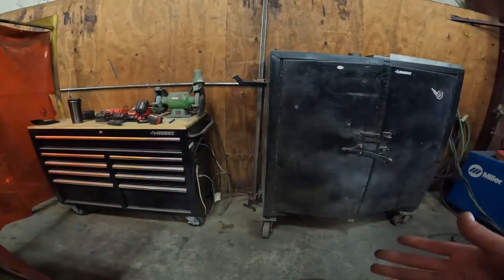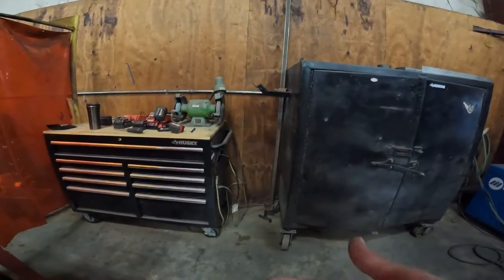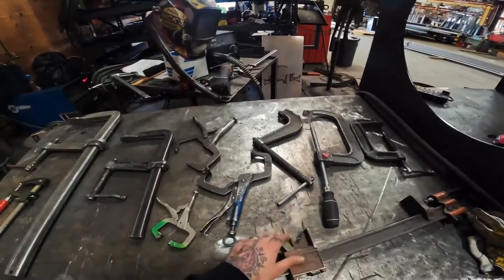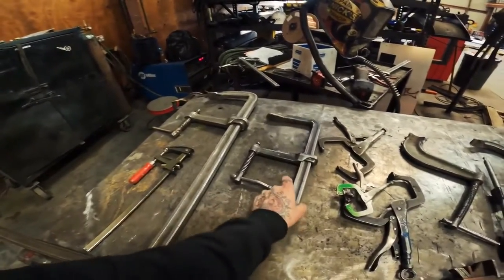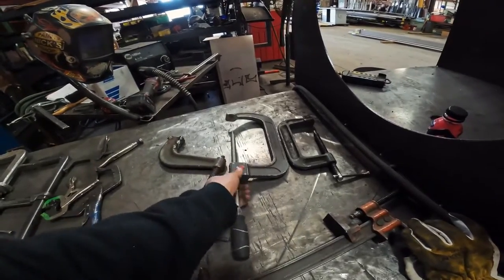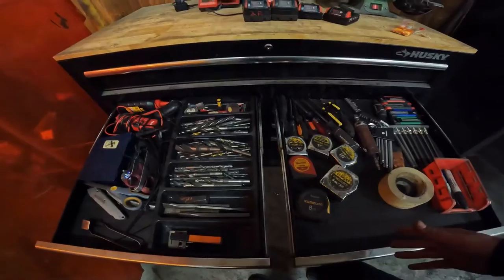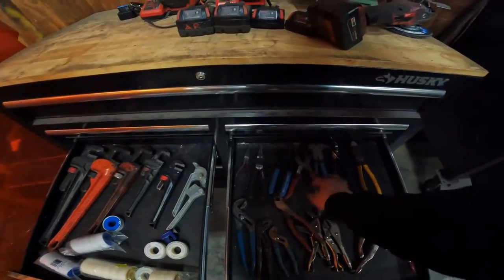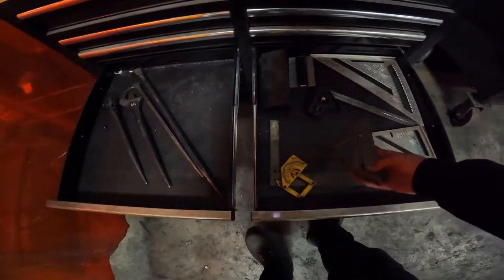!My At Work Tool Setup & Review!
Thanks for checking out the video, lmk what you think about the setup and if you have any QUESTIONS please COMMENT!

Check out the video below for all DETAILS!